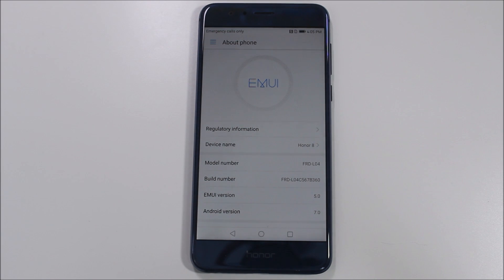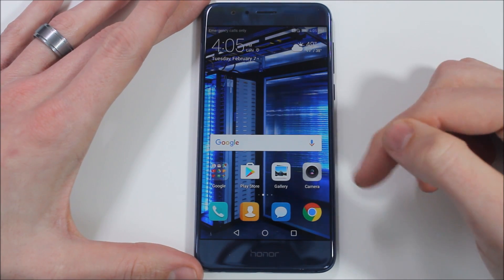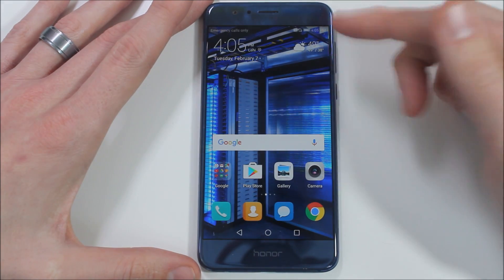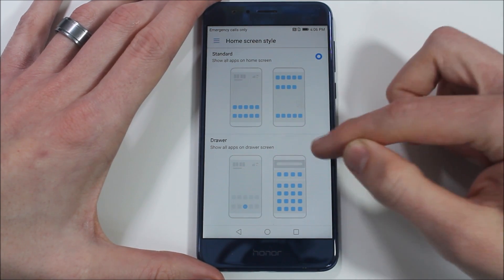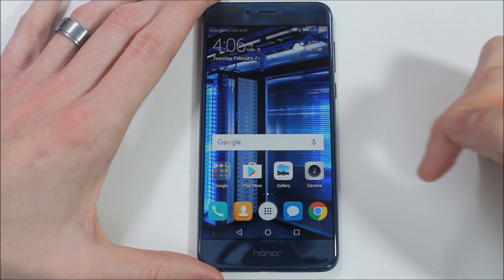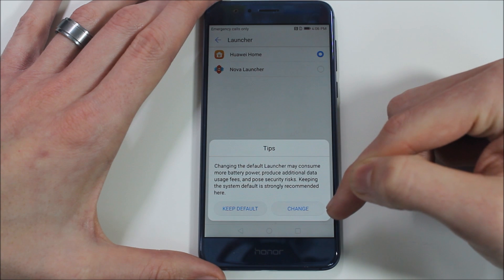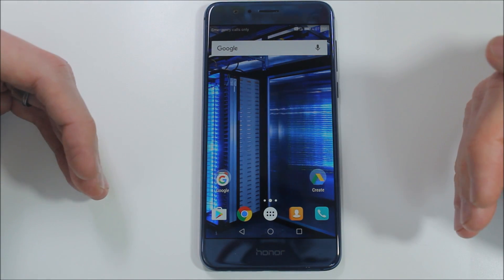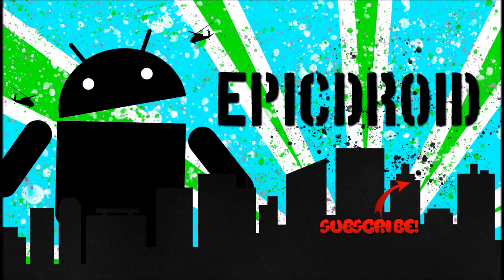How-To Enable The App Drawer (Or Replace It) on EMUI 5.0!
I just updated my Honor 8 to EMUI 5.0.  It was refreshing to see that Huawei/Honor heard everyone's complaints and cries for help and they gave us an app drawer on the stock launcher!  Today we show you how to enable it.

If that doesn't cover you, you can still replace the stock launcher with a third party one, but the setting is hard to find.  We show you how to do that too!